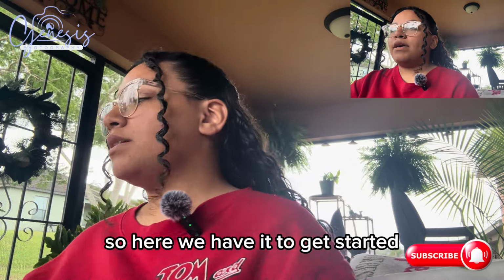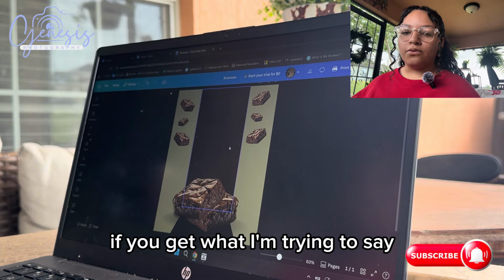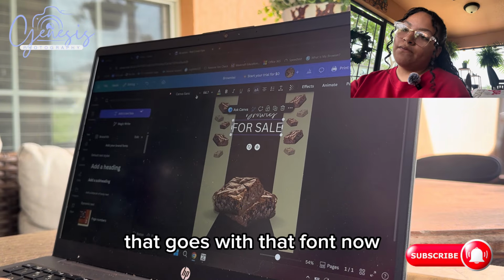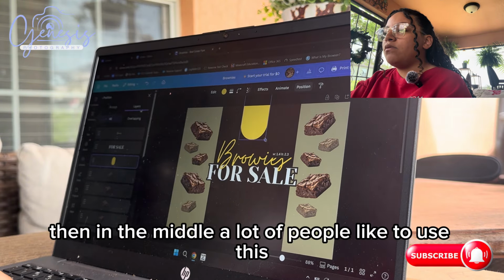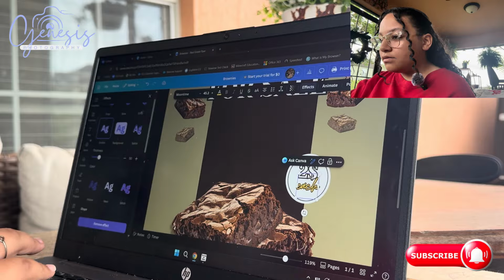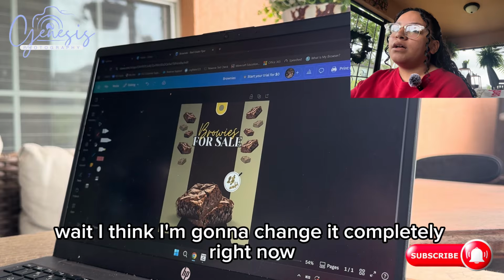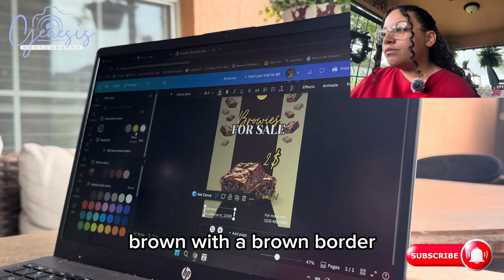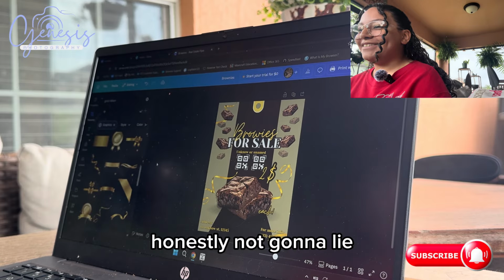Tutorial how to use Canva Free! Part 3!!￼